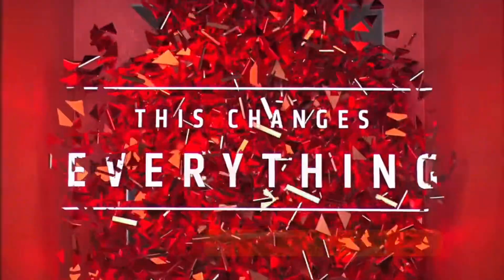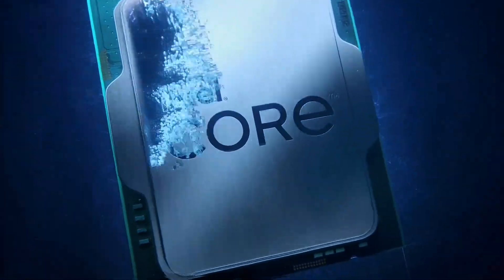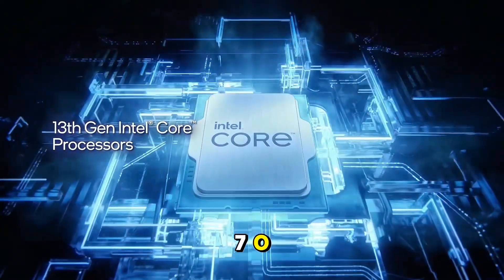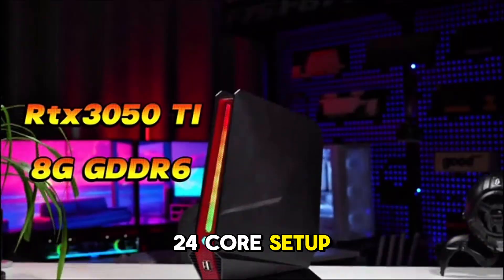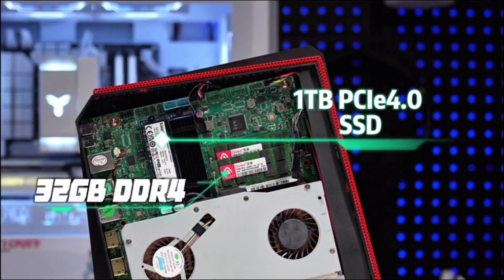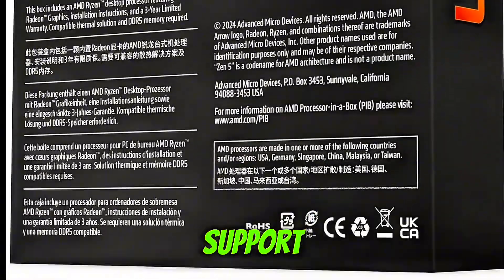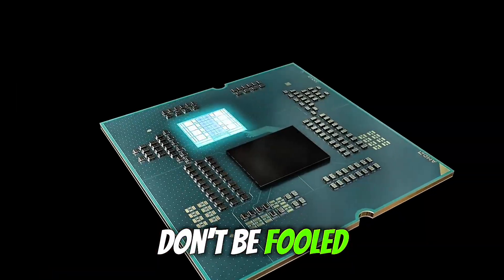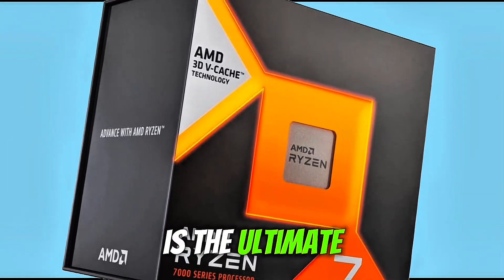TOP 5 Best CPU for Gaming 2025 | Which One is Worth It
► 5 AMD Ryzen 5 7600X 6-Core
► 4 Intel® Core™ i7-14700K
► 3 Intel® CoreTM i9-14900K
► 2 AMD Ryzen™ 9 9950X 16-Core
► 1 AMD Ryzen 7 7800X3D 8-Core,

Looking for the best CPU to power your gaming rig in 2025? In this video, we break down the top 5 CPUs that will give you incredible gaming performance, whether you're playing AAA titles, competitive esports, or streaming. From the powerhouse Intel Core i9-15900K to the budget-friendly Intel Core i5-13600K, we've got you covered with processors that deliver high frame rates, low latency, and exceptional multitasking capabilities.
00:00 introduction
00:29 [5️] AMD Ryzen 5
01:37 [4️] Intel® Core™ i7
02:48 [3️] Intel® CoreTM i9
04:02 [2️] AMD Ryzen™ 9 9950X
05:12 [1️] AMD Ryzen 7
06:25 Outro